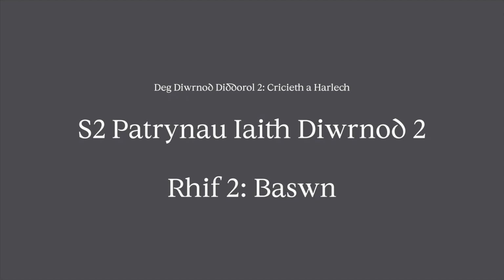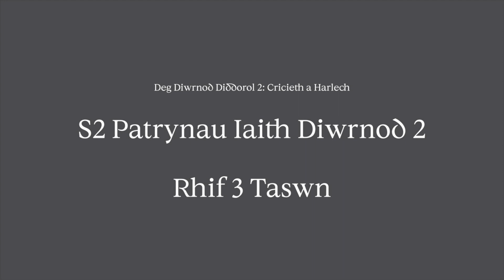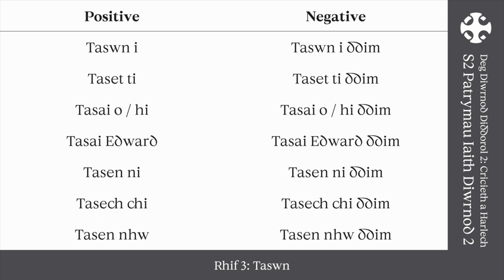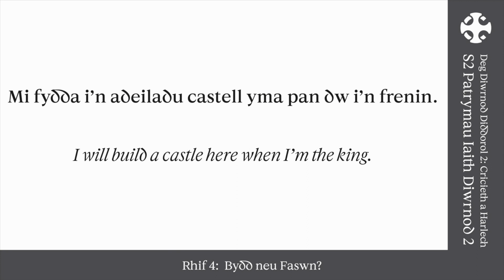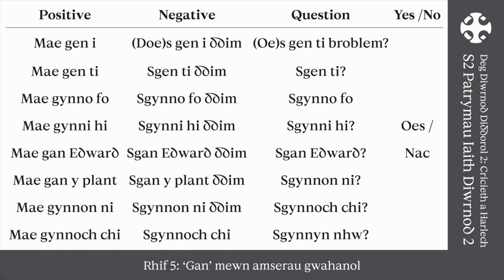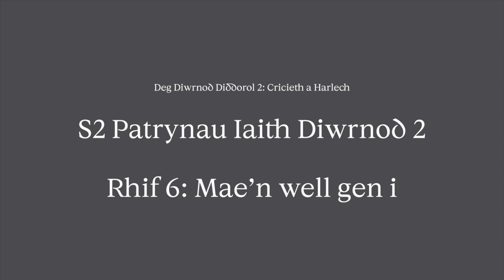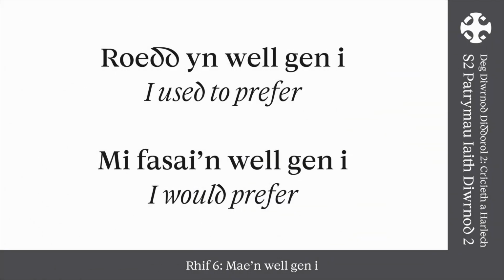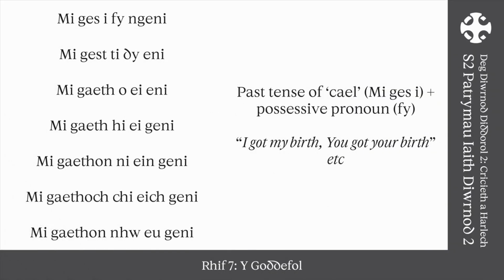S2.0 Patrymau Iaith